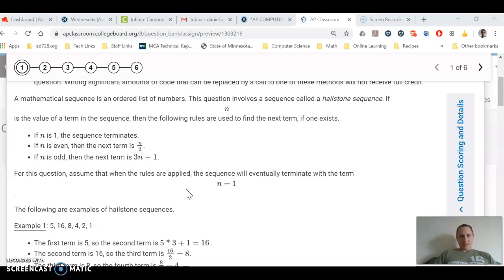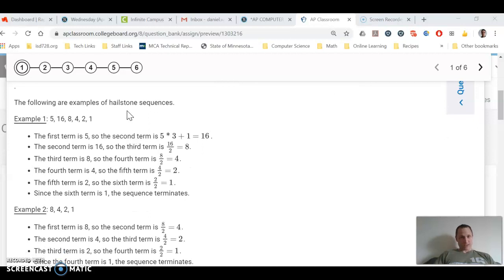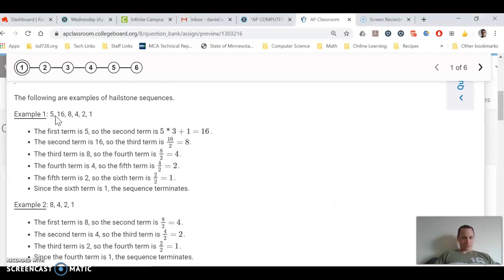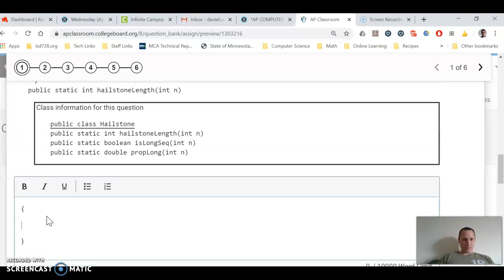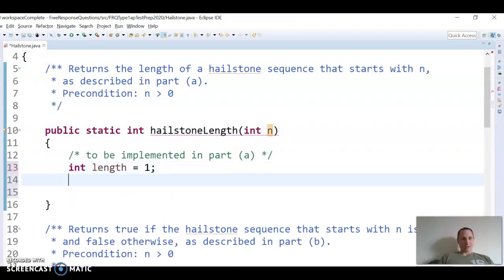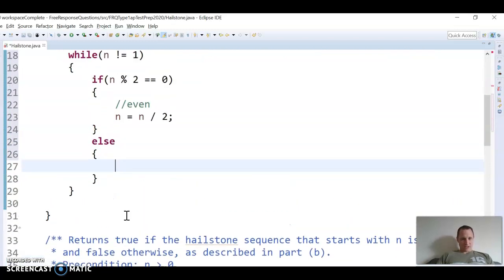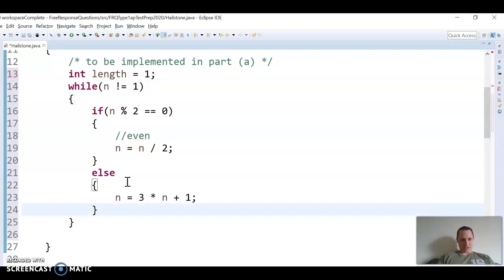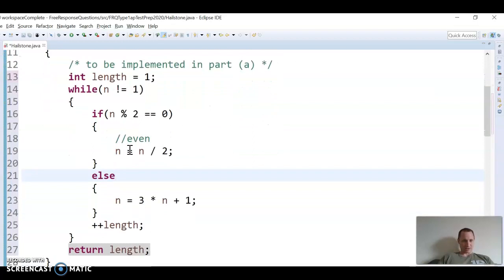Answer to Hailstone FRQ part a